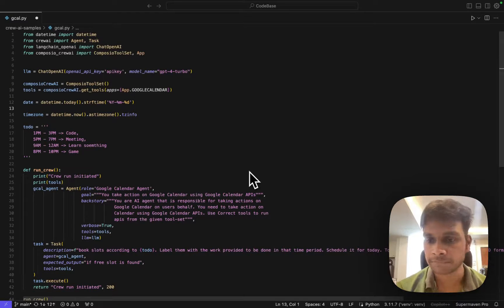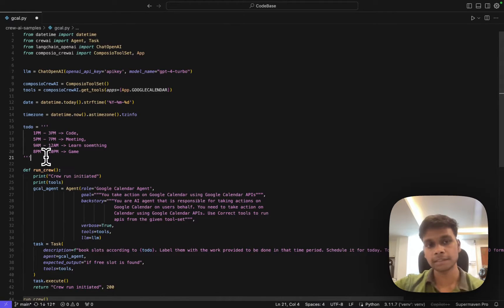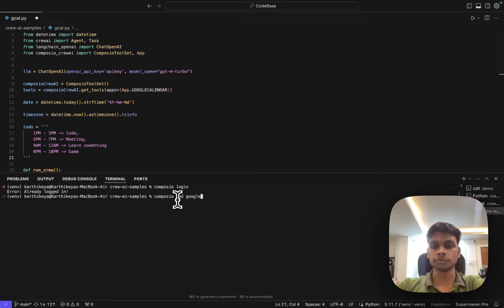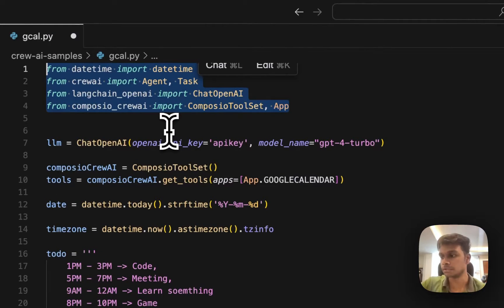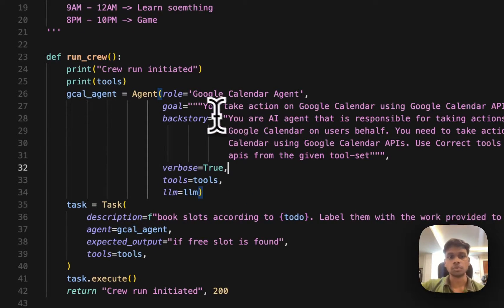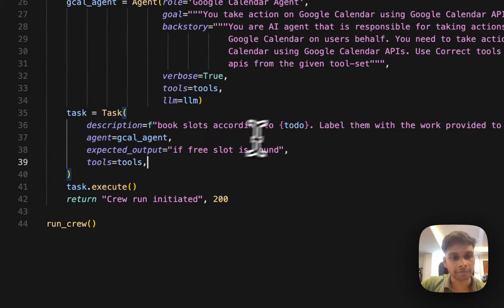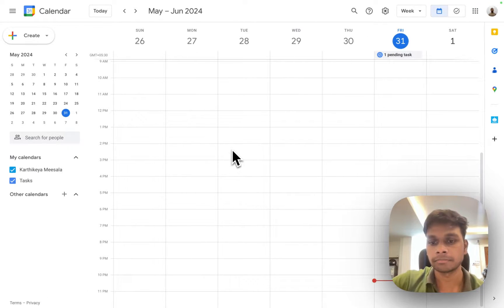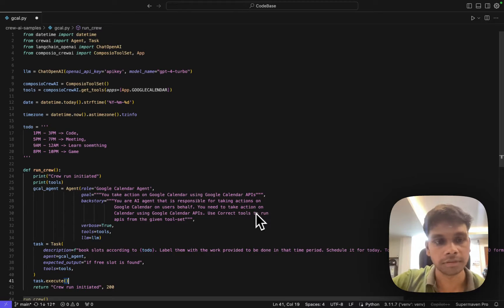Build an AI Scheduling Agent | Turn To-Dos into Google Calendar Events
Build a scheduling agent that transforms your to-dos into Google Calendar events. In this tutorial, we will show you how to make the scheduling agent using Composio.